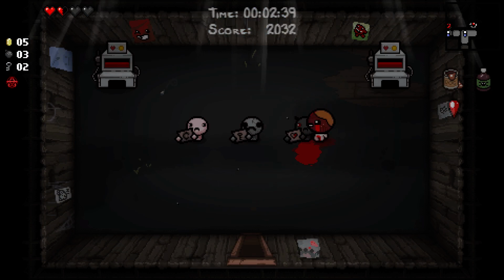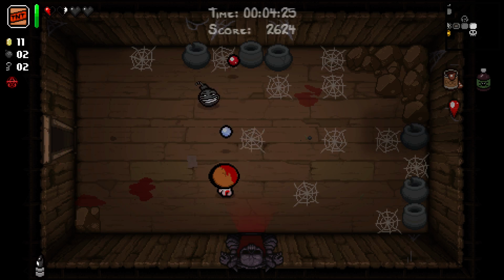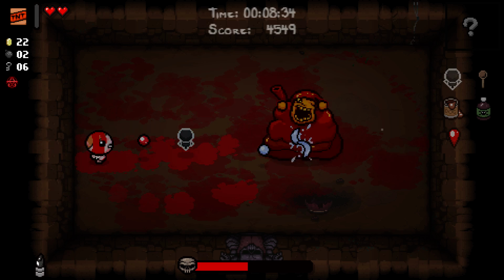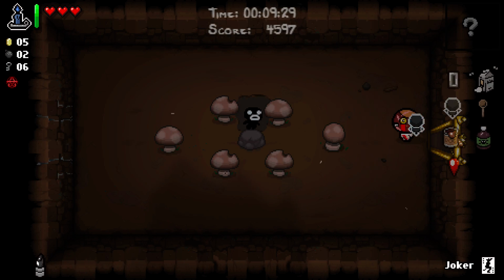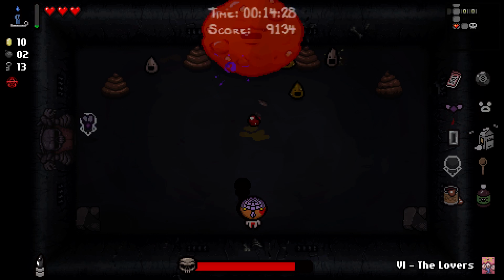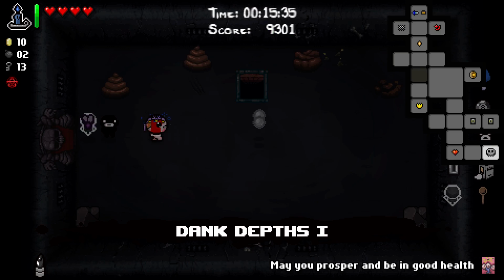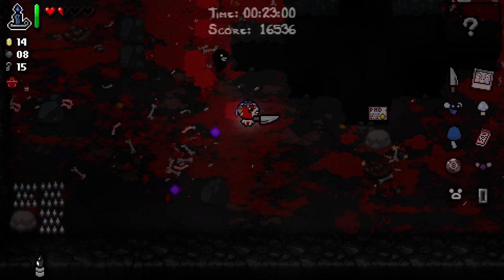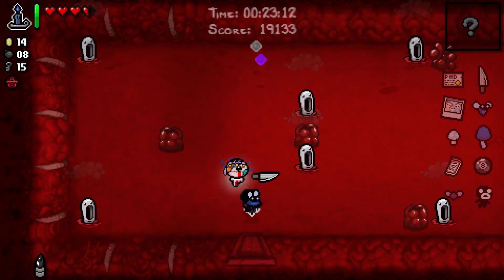Bisnap Plays Isaac: Afterbirth Episode 126 - Ash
Still 11, think about it.

Remember to leave a like on the video if you enjoyed!